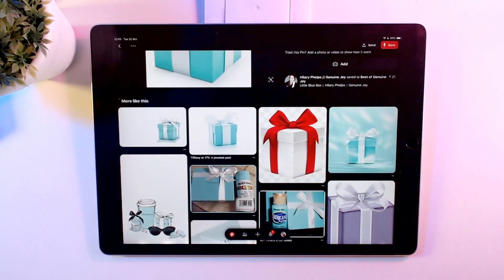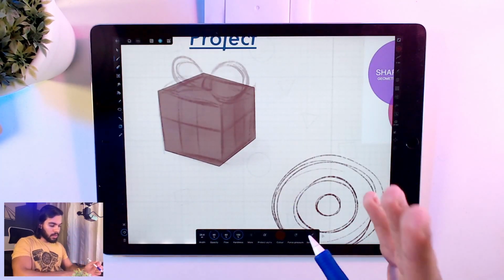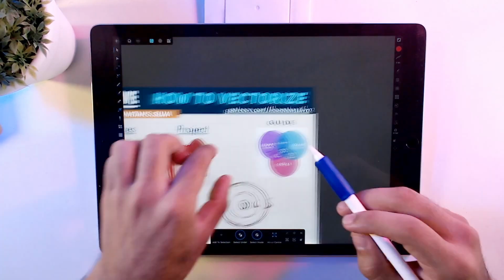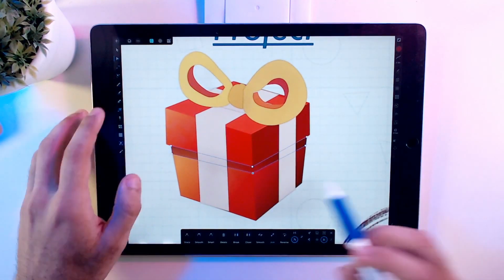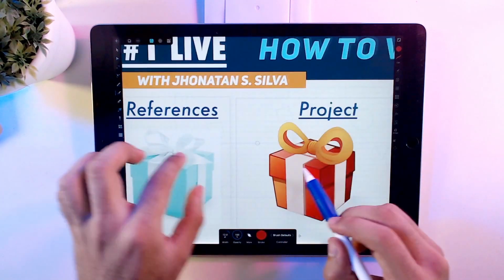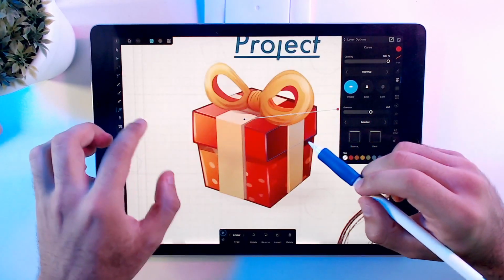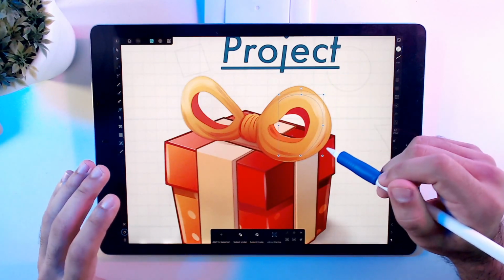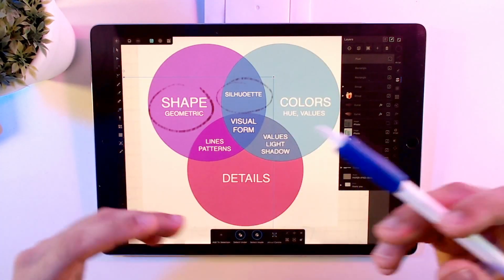#1 Live - How to Vectorize Affinity Designer on Ipad pro TUTORIAL EXPLAINED!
audio start at 2:59 Hey everyone! today we're going to make our first live -  I hope you will enjoy this process in real time!

Remember! You can Join now in our training community

 Where you will get the Best exercises that will help you to get better skills.  using my self-taught methods with my Telegram Community dedicated to patrons, made for those that enjoy what I do.

please if you like it, leave a rate 😍

Check the free and premium assets on my Gumroad, you will love it!

Direct links for the Packages!

enjoy, and DO IT!

you can be a sponsor of this channel becoming my patron and get a lot of benefits!